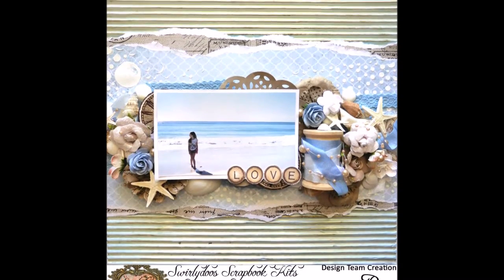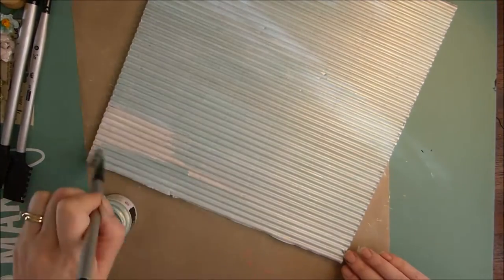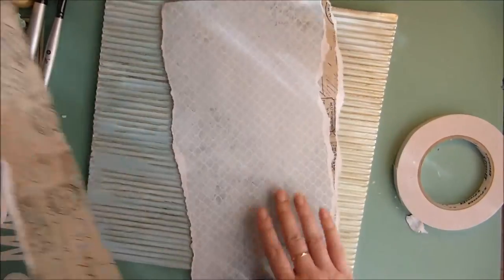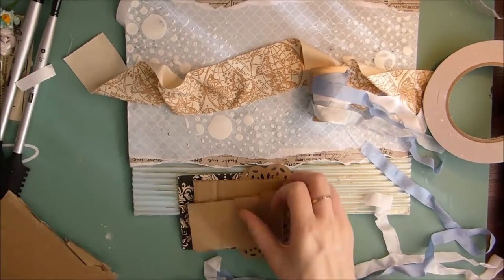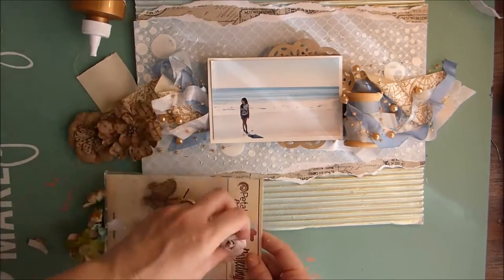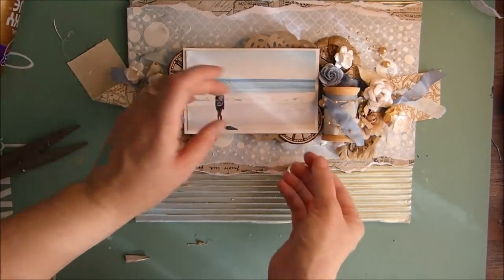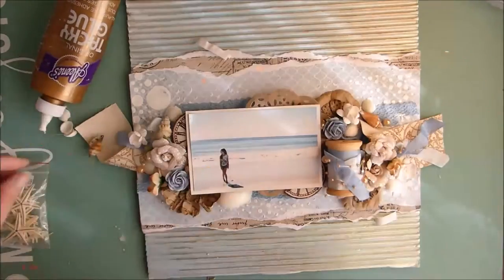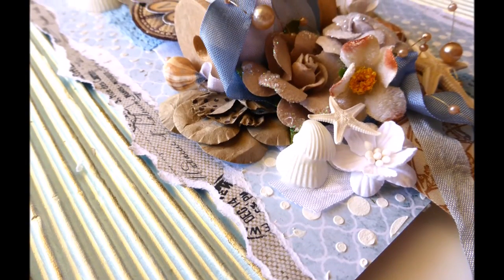Swirlydoos Kit Club - Beach Layout July 2016 Kit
I made this layout with the Swirlydoos Scrapbook Kit Club's July kit and Add ons.

Swirlydoos Materials Used:
July Main Kit: Kaisercraft Provincial Paper - Hampton, Petaloo Craft Doilies.
Mediums Add on Kit: 12x12 Plywood, Finnabair Acrylic Paint - Opal Magic Blue Gold, Tim Holtz Distress Stain - Walnut Stain, Finnabair texture brushes.
Flower Add on Kit: Petaloo Wild Blossoms Craft, Petaloo Bulk Blooms Cream, Prima Salvage District Flowers
Project Add on Kit: Wooden Sewing Bobbin
Embellishment Add on Kit: Kaisercraft Storybook Collectables, Kaisercraft Embroidered Badges, Darice Lace Tape, Atlas Ribbon

As always, if you’re ready to start getting perfectly coordinated, top of the line scrapbook kits delivered to your door, please visit us Mention my name (Bec Genet) when you subscribe and you’ll receive 10% off your first kit, AND a coupon good for 30% off your entire purchase in the Swirlydoos.com store!